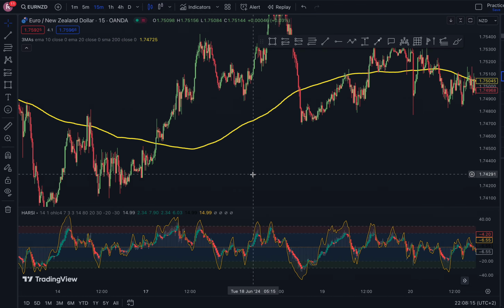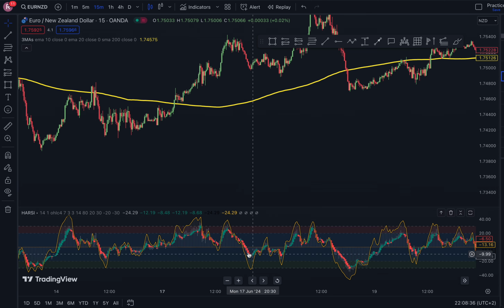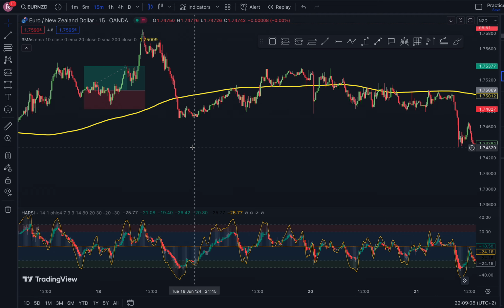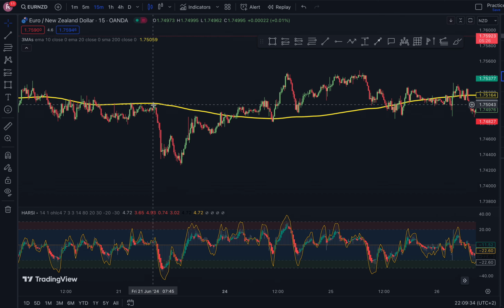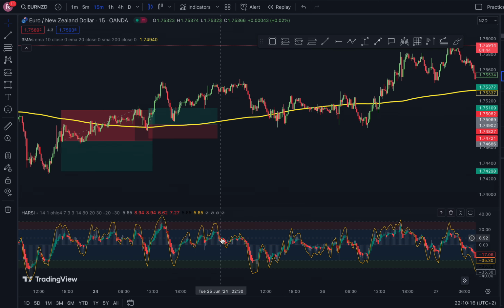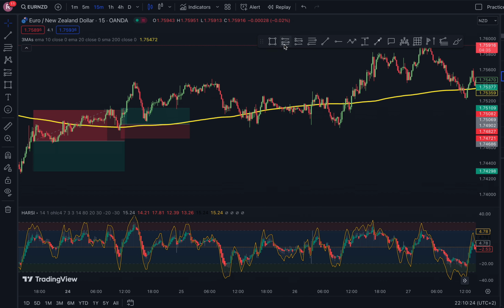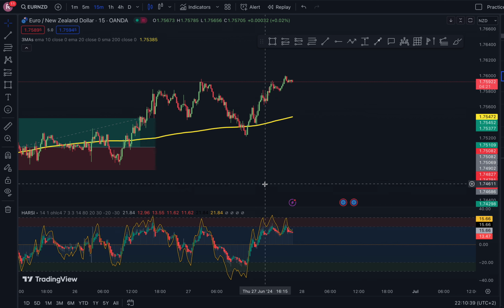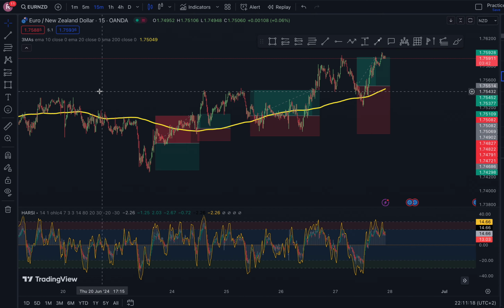HEIKENASHI + EMA Trading Strategy | Forex Indicator